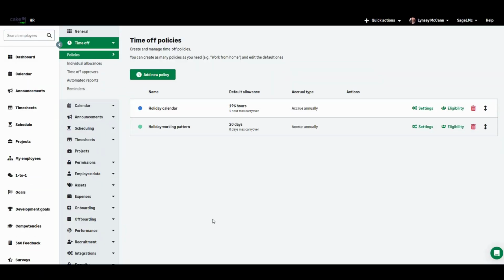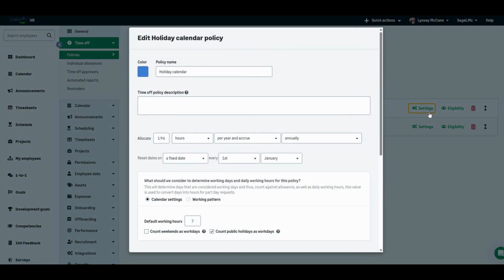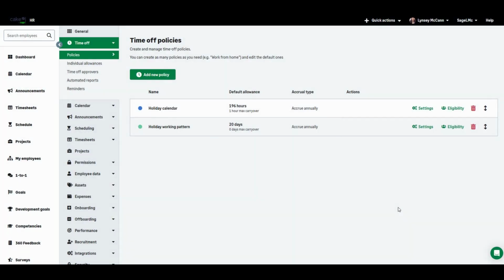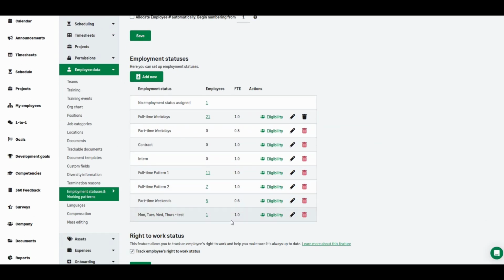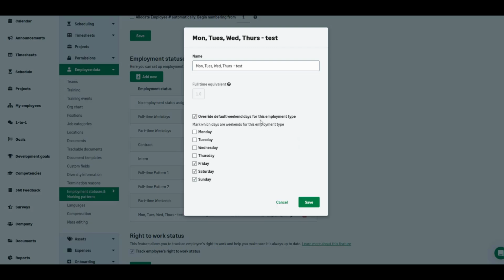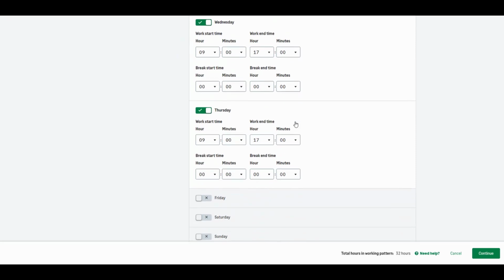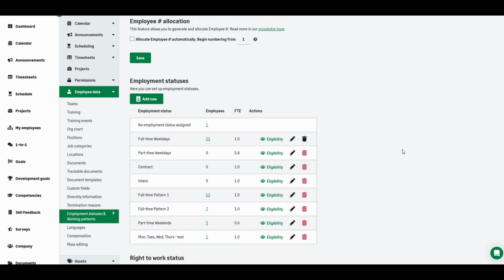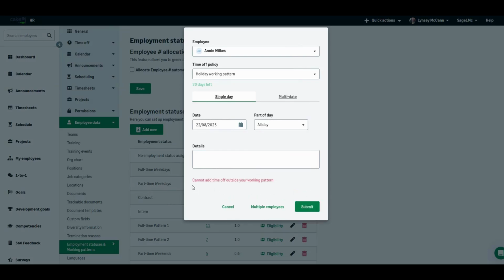Sage HR (UK): Working patterns vs Calendar time off policies